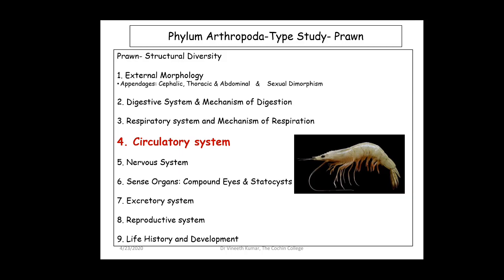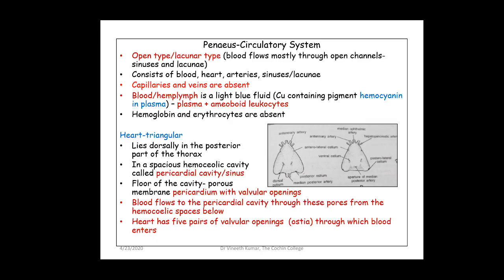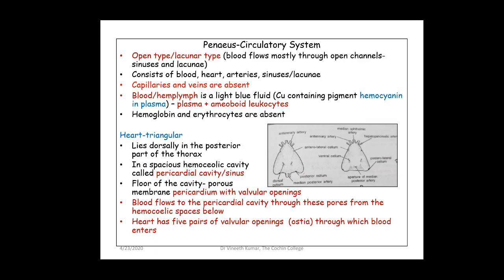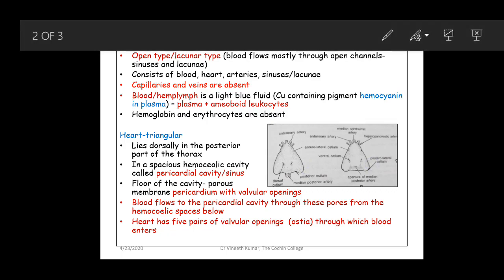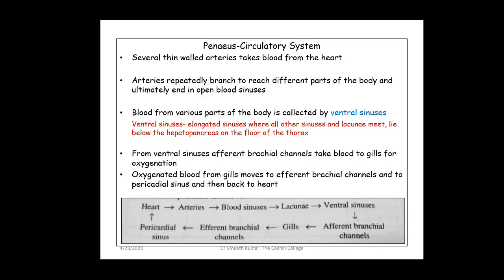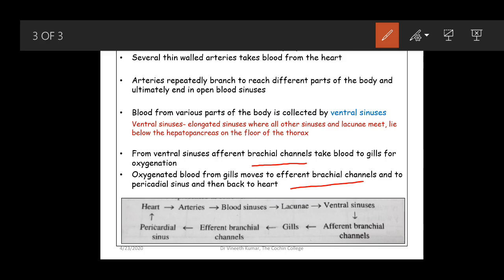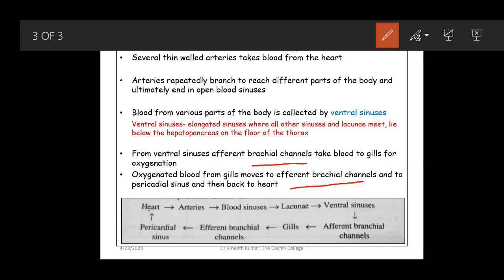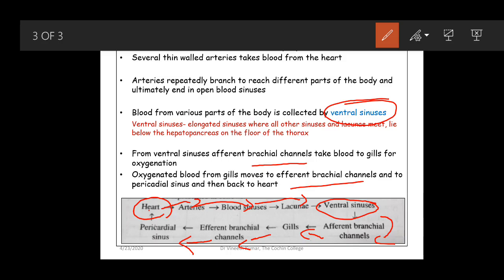Part 4 Prawn Circulatory system